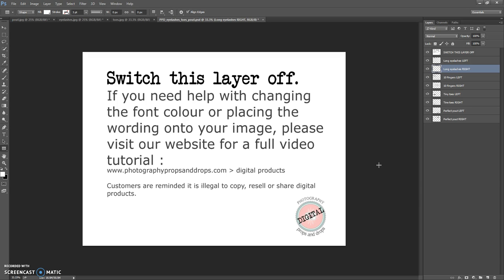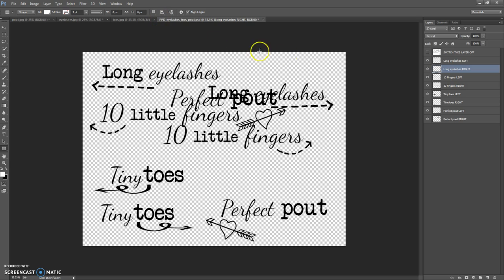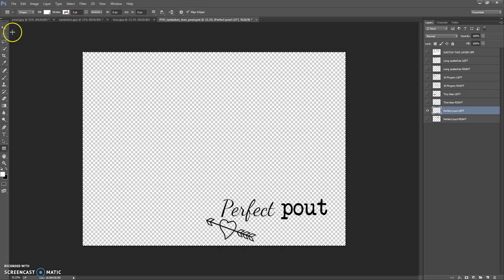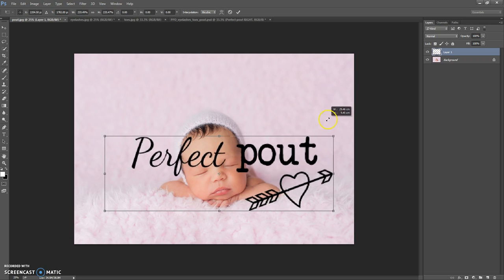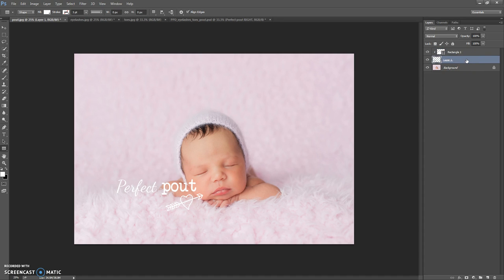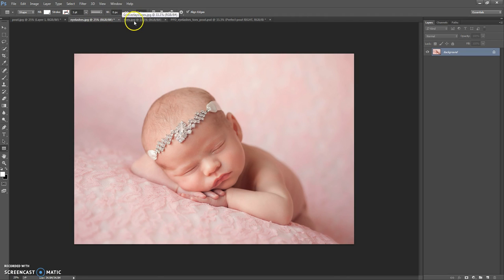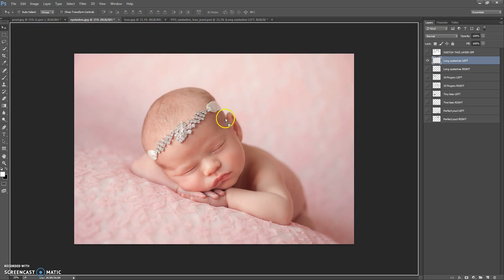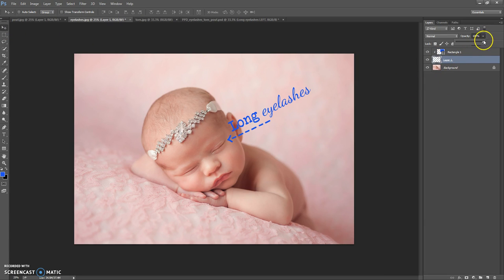How To Use Our Text Overlays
A How-To guide to accompany our Digital Text Overlay products